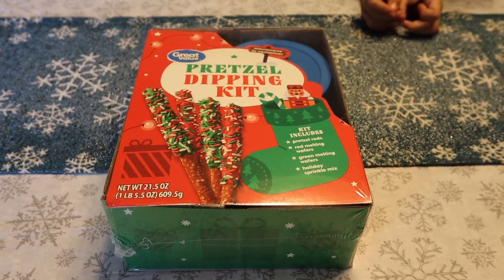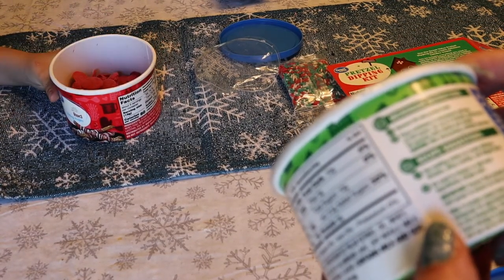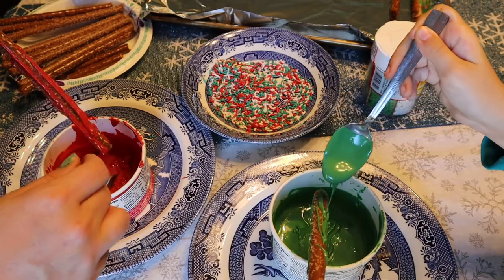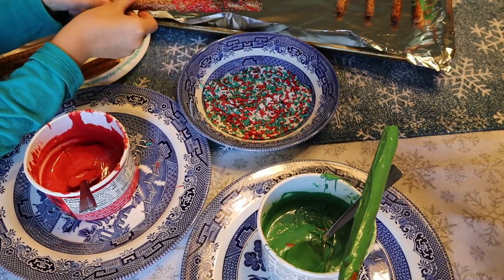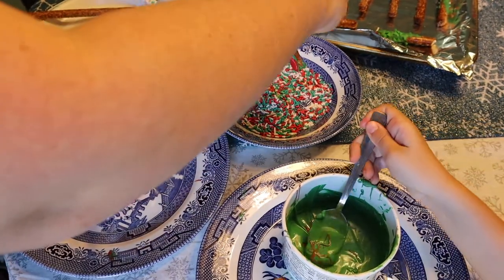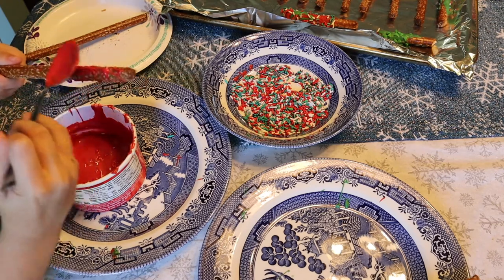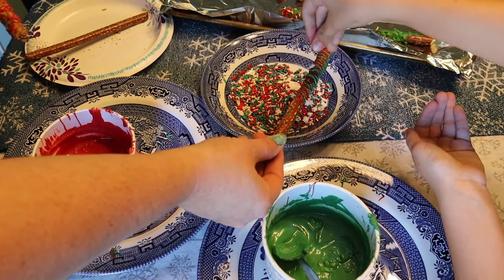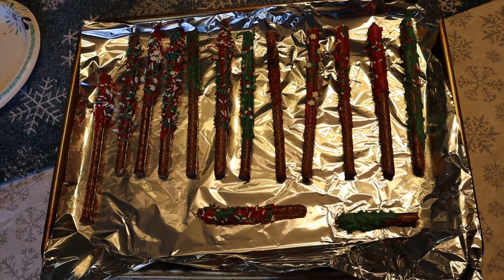Making a Pretzel Dipping Kit with the Tiny Human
I found a festive pretzel dipping kit at Walmart and decided it would be a fun, tasty craft to make with my daughter. We had a lot of fun with this so we hope you enjoy the video!